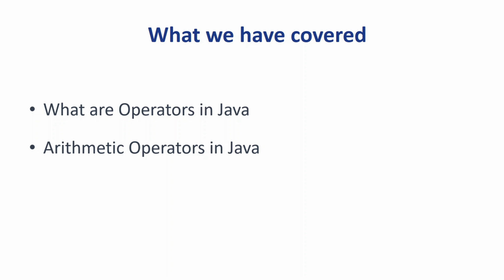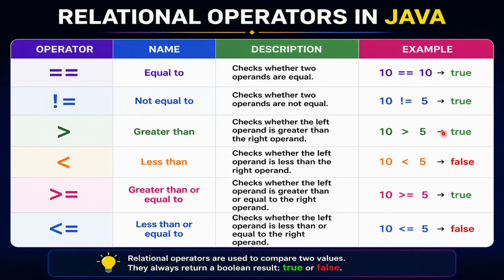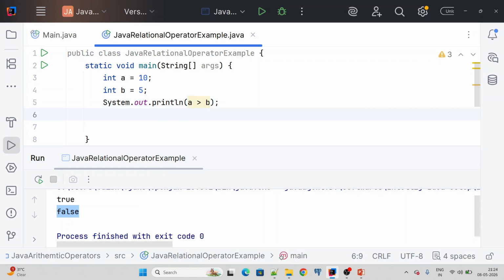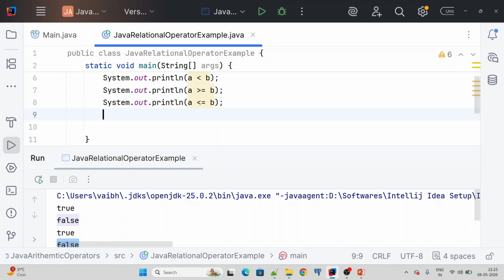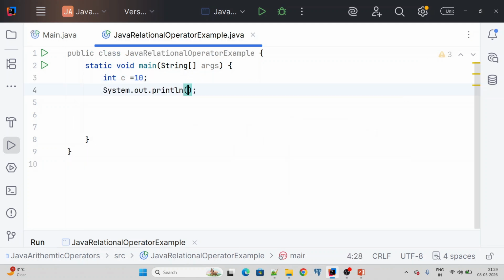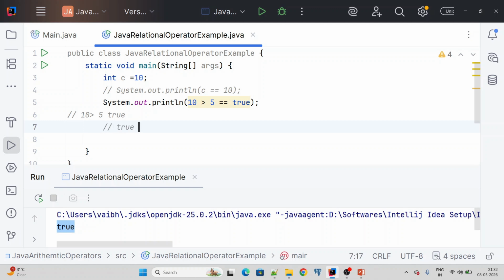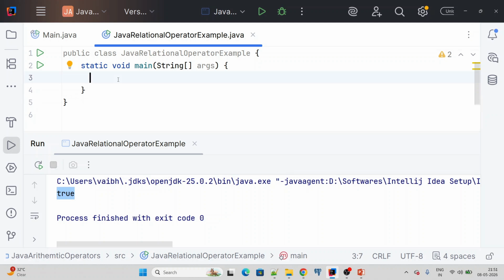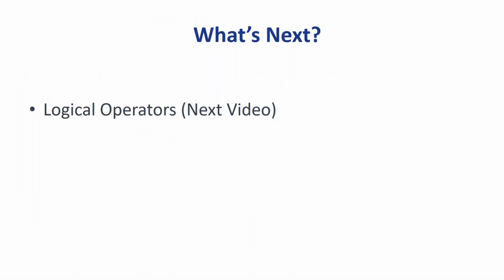Relational Operators in Java with Tricky Real-World Examples for Beginners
Learn Relational Operators in Java with Tricky Real-World Examples for Beginners.

In this Java tutorial, you will learn Relational Operators in Java with simple and practical examples that every beginner should know.

✅ Topics Covered:
✔ Greater Than
✔ Less Than
✔ Equal To ( == )

🔥 In this video, I have also explained:
✔ Tricky Java Comparison Examples
✔ Difference Between == and =
✔ Boolean Result Understanding
✔ Real-World Practical Examples
✔ Beginner Mistakes in Java
✔ Important Concepts for Interviews

This video is perfect for:
✔ Java Beginners
✔ College Students
✔ Interview Preparation

💡 Upcoming Videos:
➡ Special or Miscellaneous Operators in Java